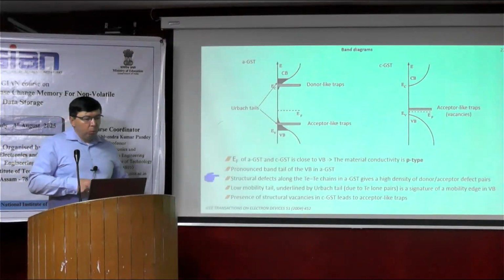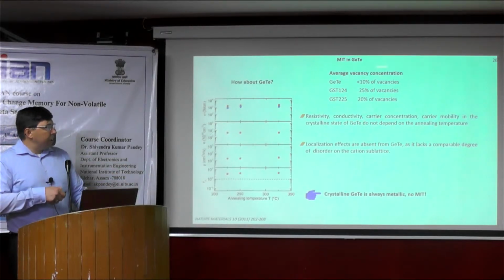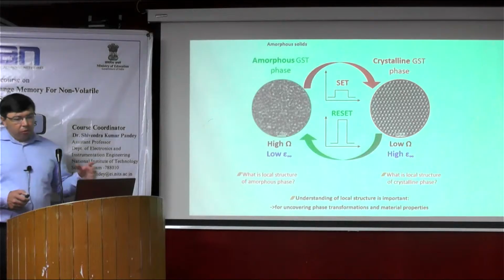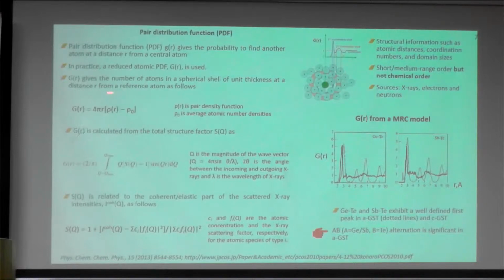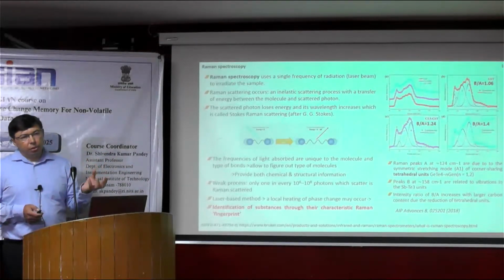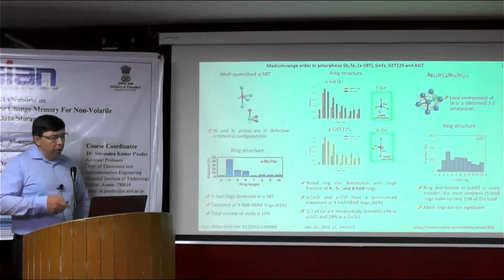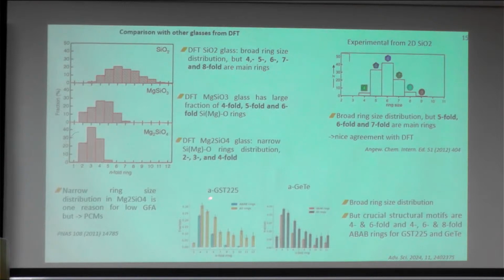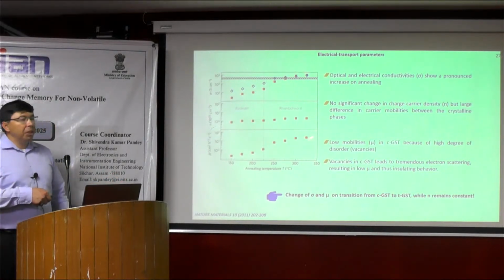Lecture 4: Local structure; Methods of structureanalysis; Chemical bonding